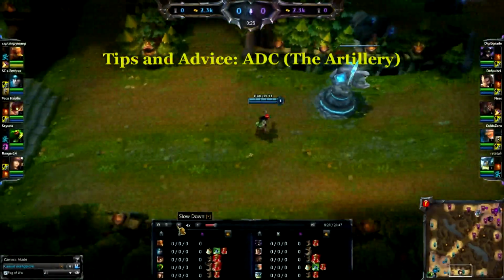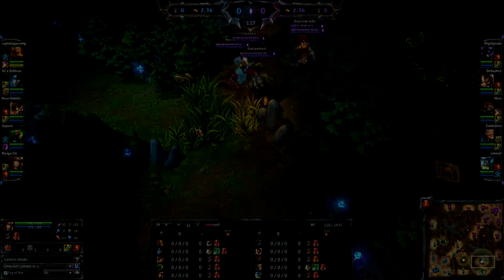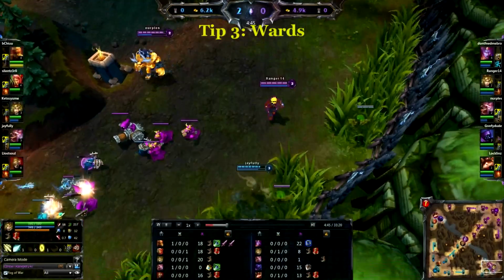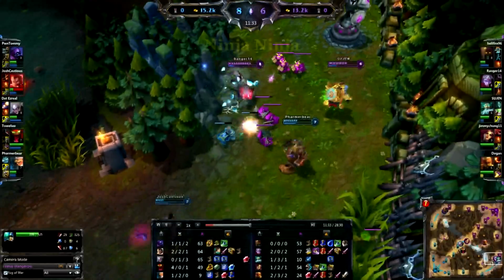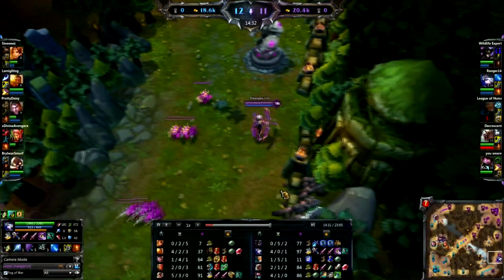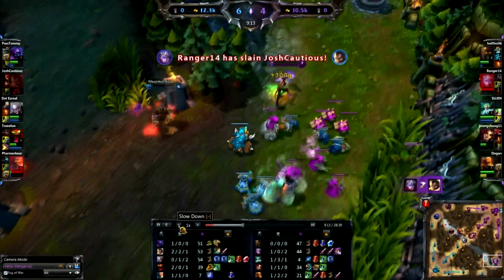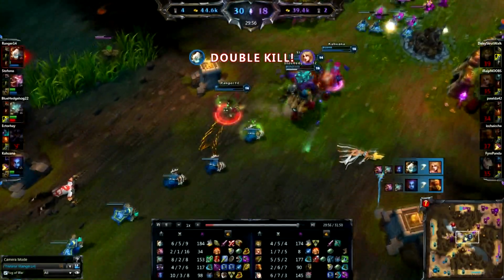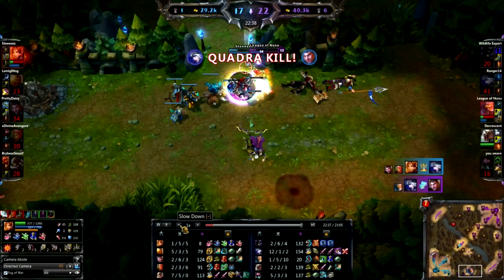Tips and Advice for League of Legends - ADC Part 1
This is the first video of the ADC bottom lane Meta. This is not the only way to play bottom lane, this is just the role I chose to make a video on. As the ADC you are the artillery of your team, you should bring the most physical damage. Thank you guys very much.

The stream will happen on August 24th, at 1900 pacific time and 2200 eastern time. The link is I will be doing a couple practice shows the next couple days so if you do stop by and see me doing something stupid, I apologize lol. I will randomly choose 1 subscriber that left a comment saying they would like to be a part of this drawing on Thursday, August 23rd at 1800 pacific. I'll send a youtube message to you, in game message and also on the forums. Please respond before noon on Friday just so we can link up. A mic would be awesome to have, I can do any kind of communication program you'd like. We'd stream for a game, talk during it, have fun. The stream shouldn't be more than an hour, it isn't a long one, just more of a fun one. Please let me know if you guys have anything to add. Again, thank you so much, you guys are awesome.

-Ranger14